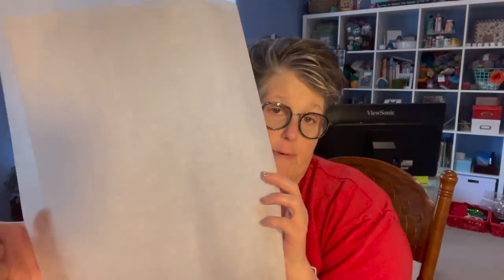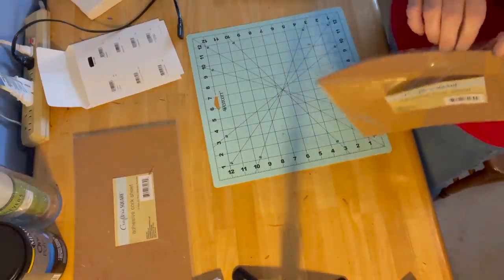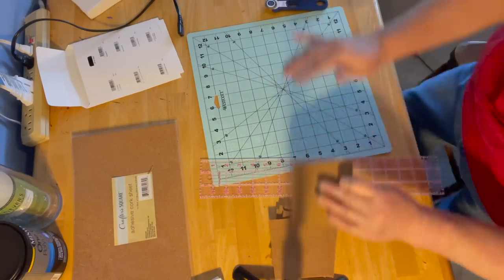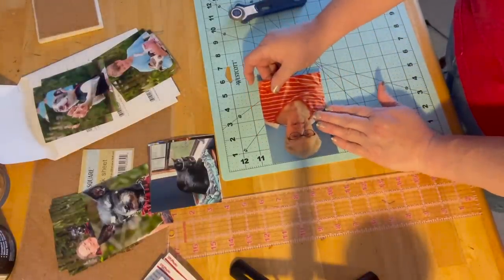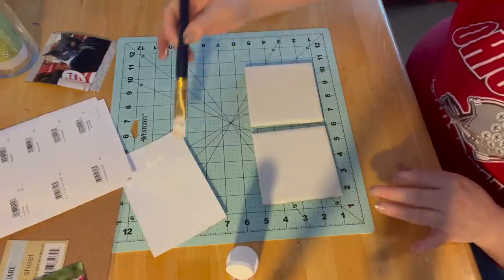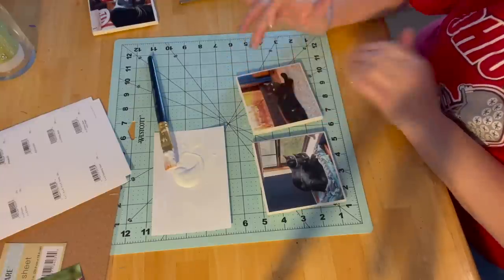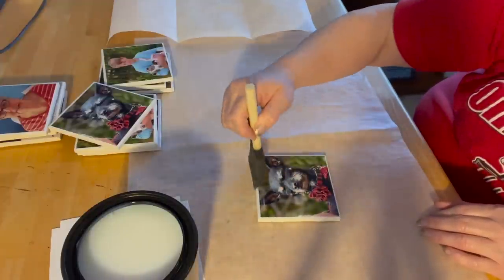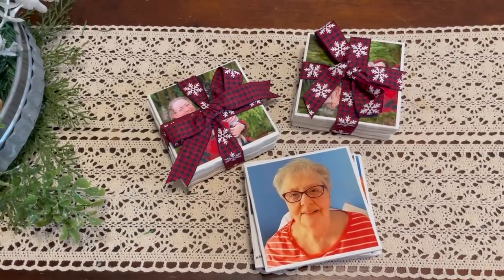DIY Gift Coasters Personalized Budget Friendly Gift Idea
DIY Gift Coasters Personalized Budget Friendly Gift Idea this video we create a very frugal personalized gift for friends and family.

Simply Earth: $10 off your first 5 Boxes!  Use code LORIS5010